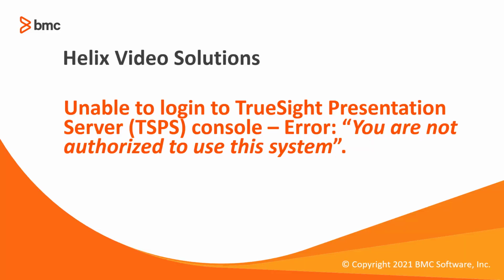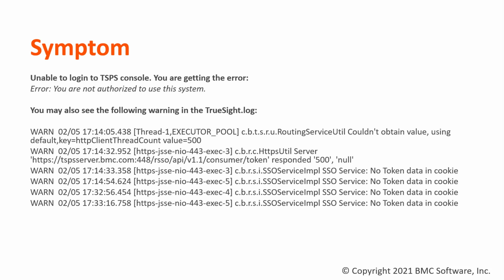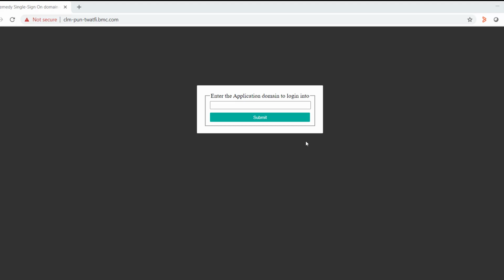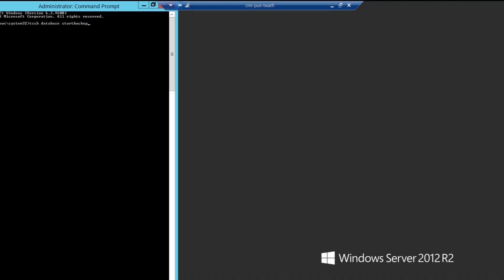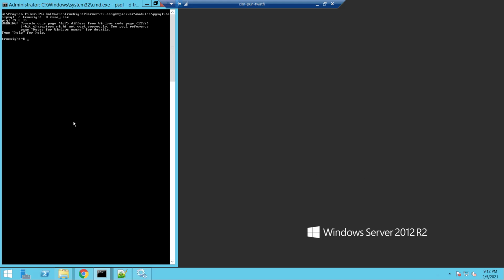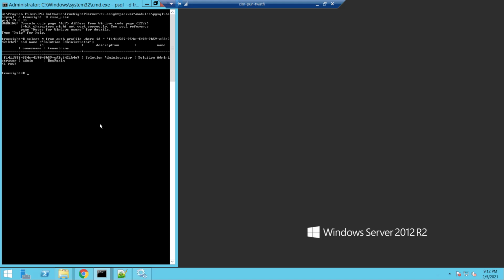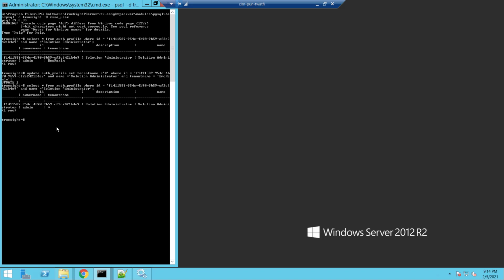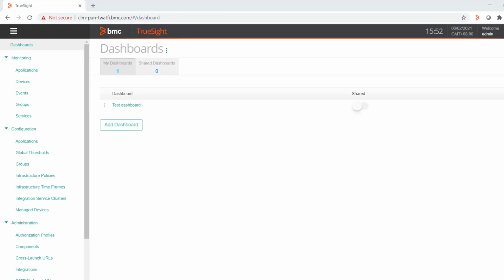BMC TSOM: How to Resolve TSPS Console - Error "You are not authorized to use this system"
This video helps resolve - Users of TSPS are susceptible to the following error "You are not authorized to use this system" which keeps them from authenticating to TSPS.